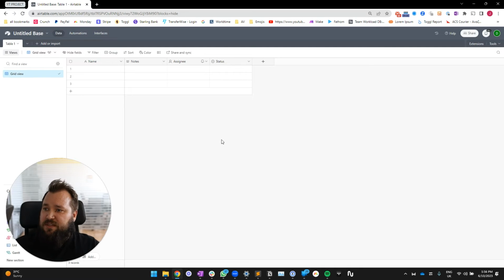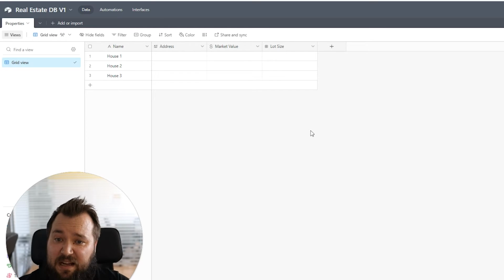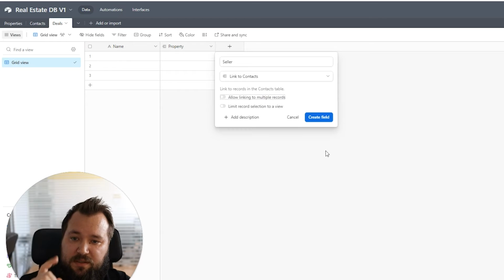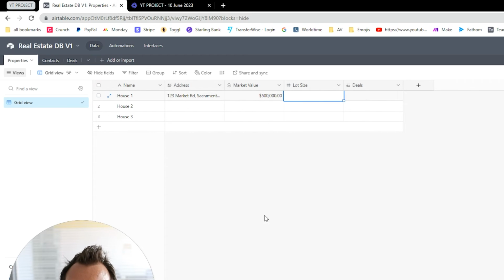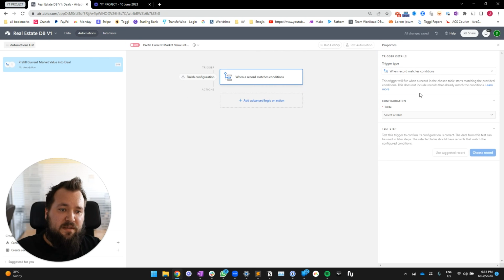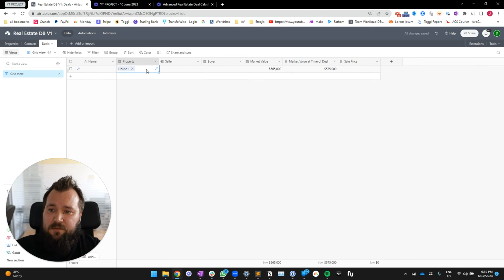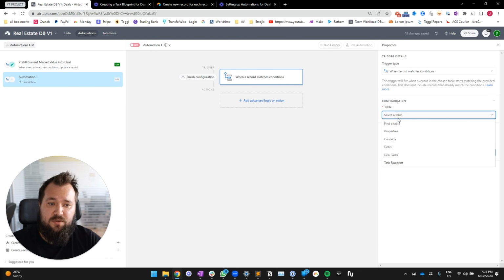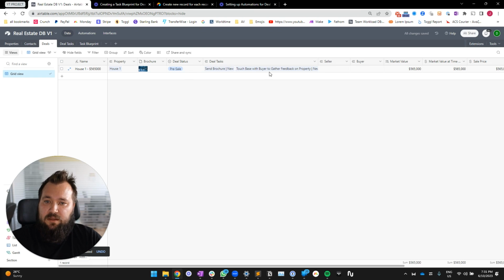Get started with Airtable for Real Estate - Beginner Course - Part 1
Hi everyone!

Alex here. This time we're looking at how to set up a real estate database from scratch (for beginners). Airtable can be daunting sometimes. Hopefully with this 'build-along' video, you should be able to kick-start your database, the 'right' way.